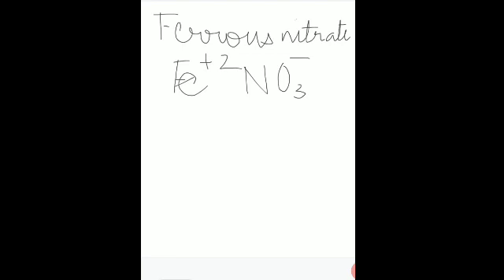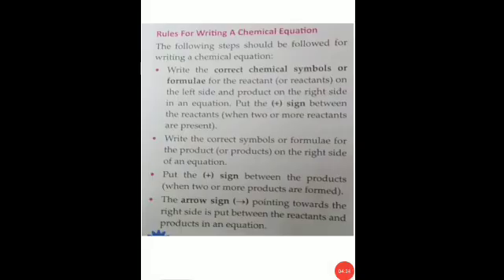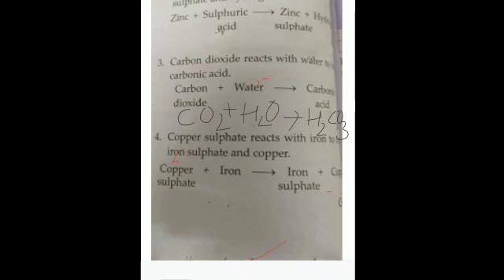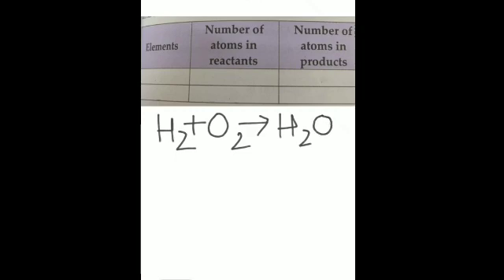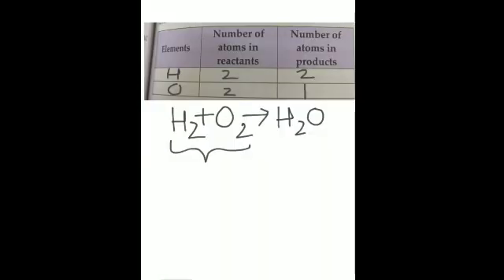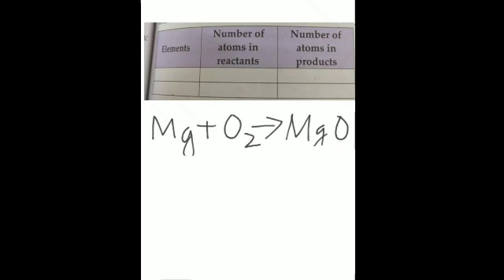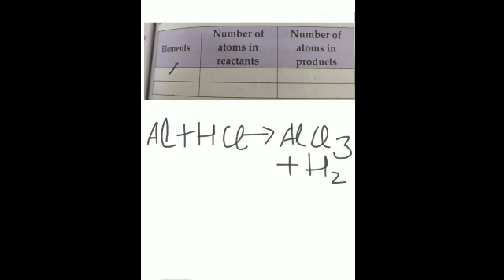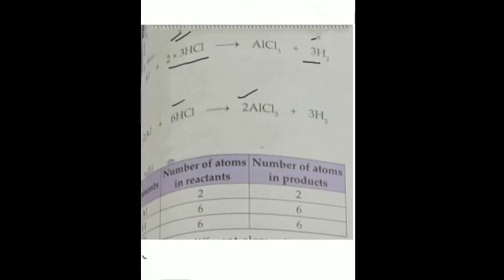Chemistry | Lesson 6 | Part 4 | Class 8